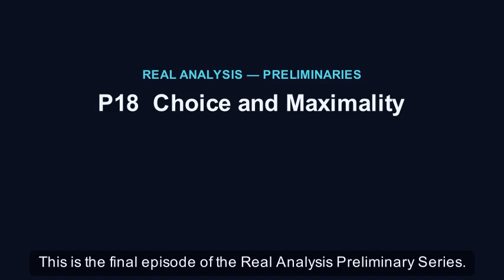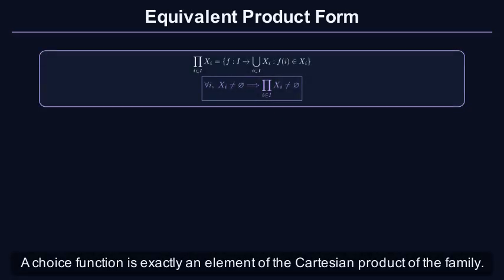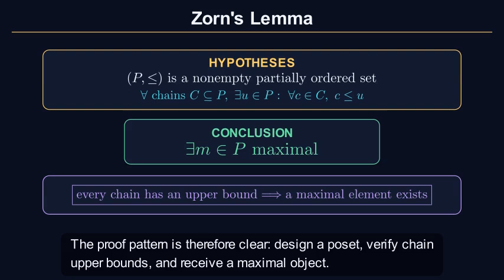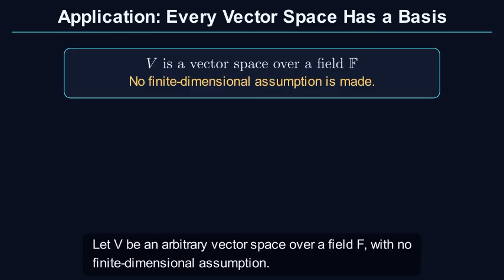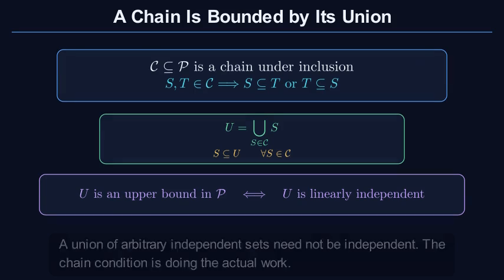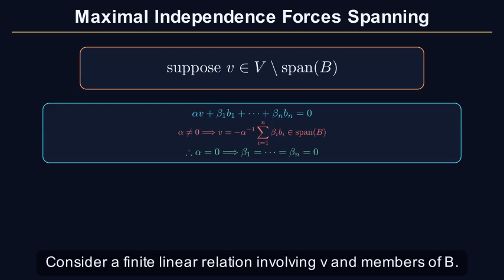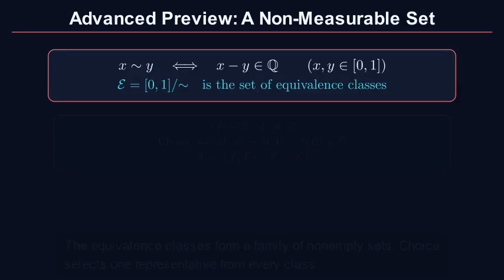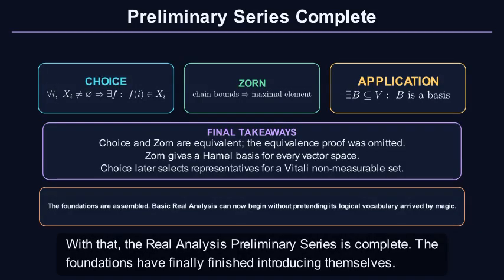Real Analysis P18: Axiom of Choice and Zorn's Lemma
Last video of the Real Analysis Preliminary series!